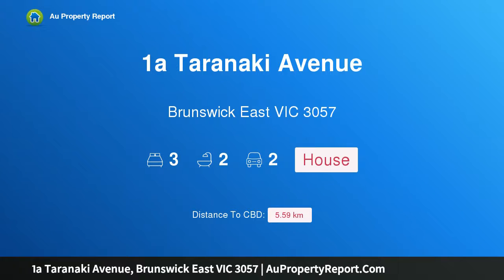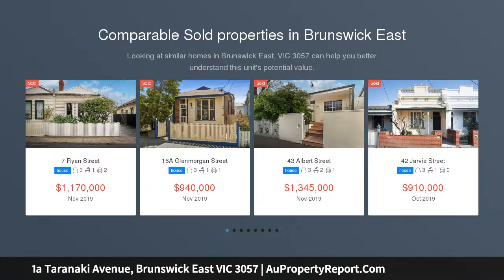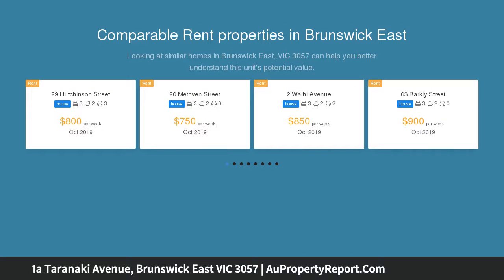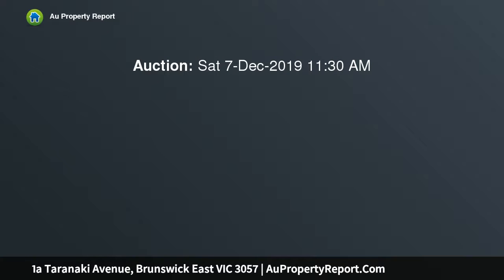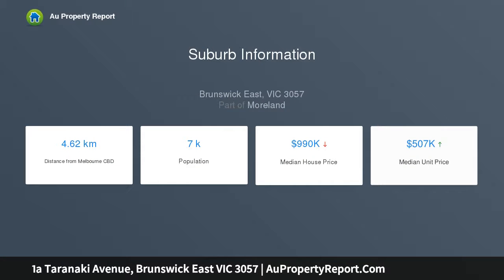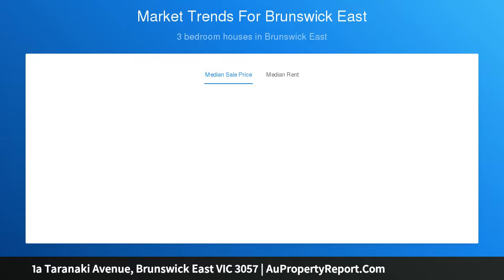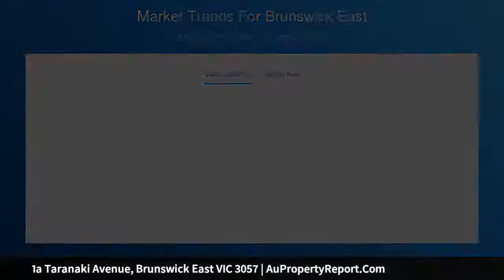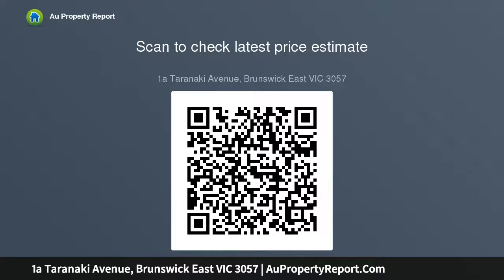1a Taranaki Avenue, Brunswick East VIC 3057 | AuPropertyReport.Com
1a Taranaki Avenue, Brunswick East VIC 3057
Property Type: house
Bedrooms: 3
Bathrooms: 3
Car Space: 2
Sensational New Style in a Prime Position